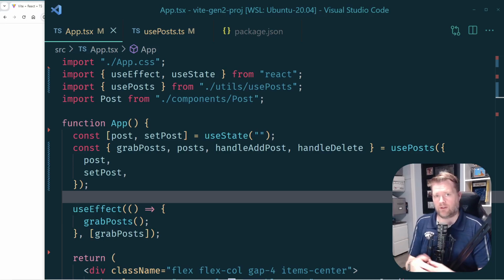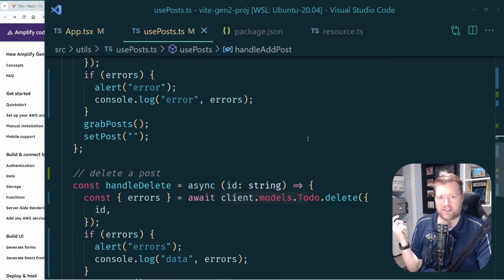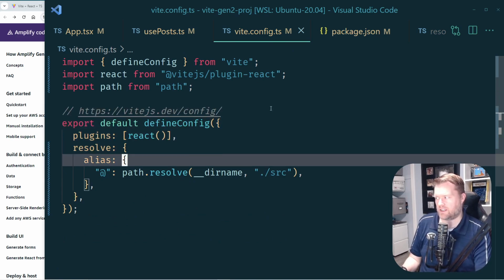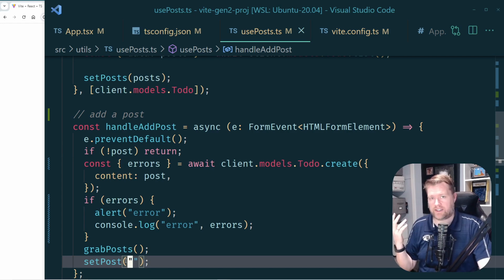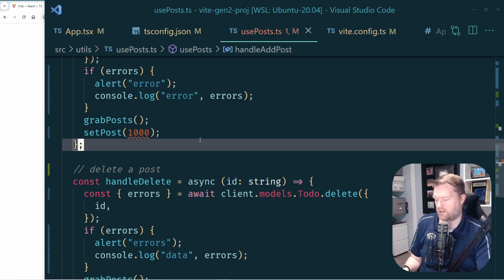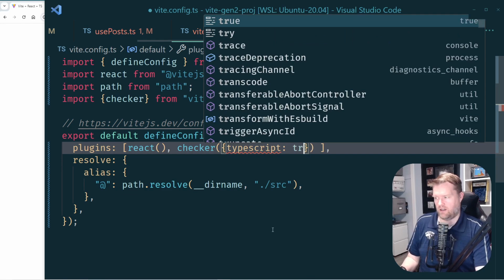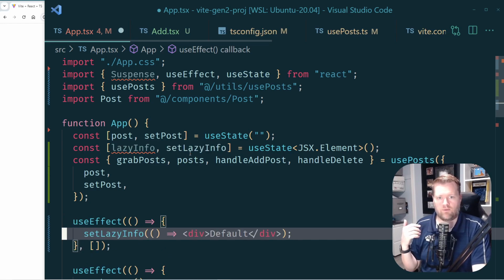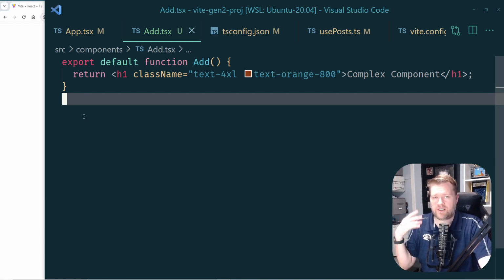These Vite Mistakes With TypeScript Are Bad (React, Vue, Astro)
Vite is an amazing fast builder tool for your React, Vue, and Astro. But I see these common mistakes all the time! how do you do Aliases, what about Lazy loaded imports. Let's see!

👉 Need some help with a project,  level up your skills, React, Next, Vue, or Nuxt?

0:00 What is this app
01:22 Adding aliases
03:49 Setting up better static type testing
06:38 Lazy load code splitting tips